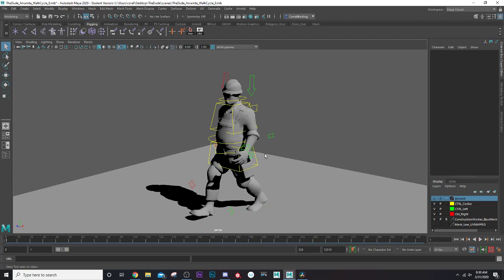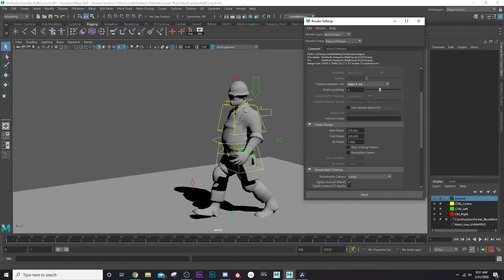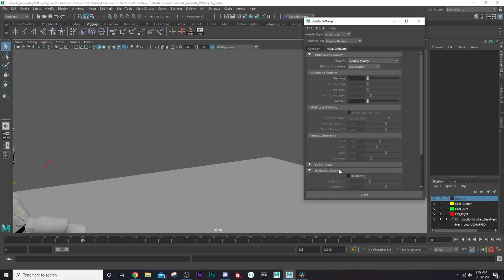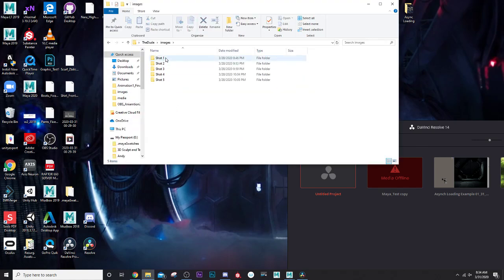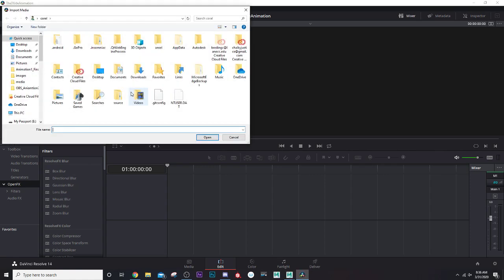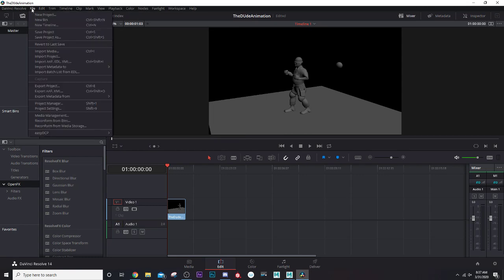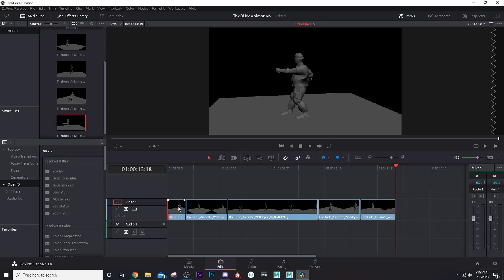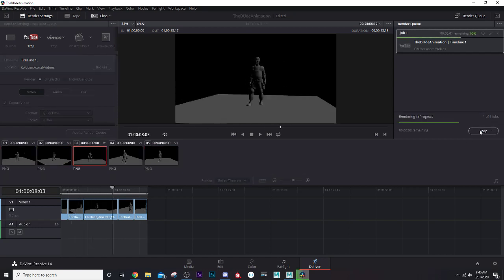Maya workflow to DaVinci Resolve: Part 1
In this video we will review how to batch render in Maya, we will then import the batch into DaVinci Resolve for composting and final render.